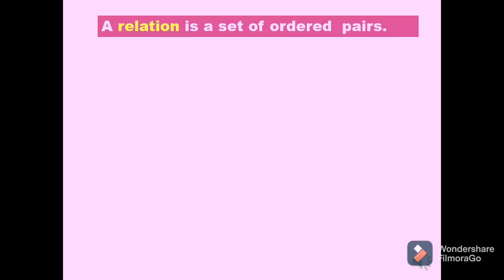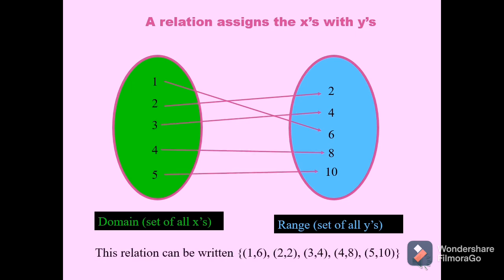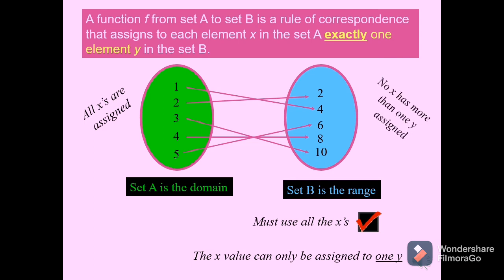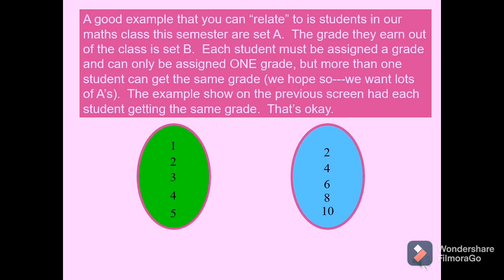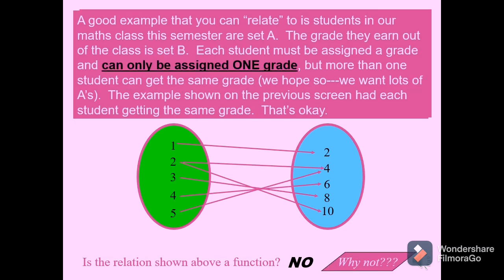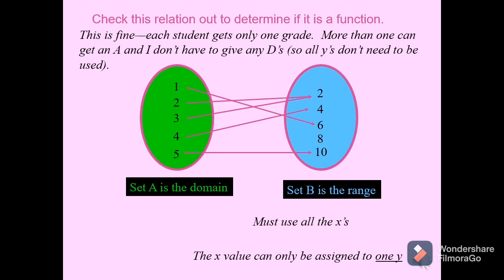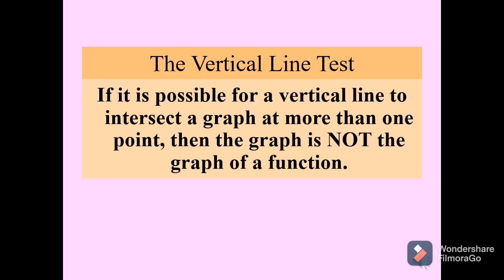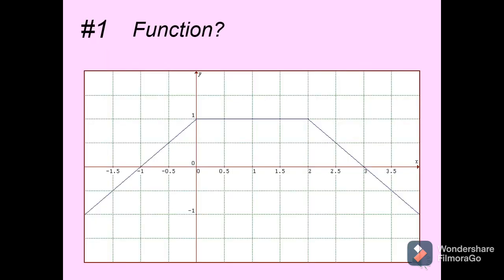Lesson #1 || Relations and Functions